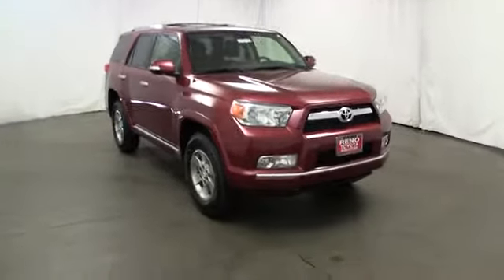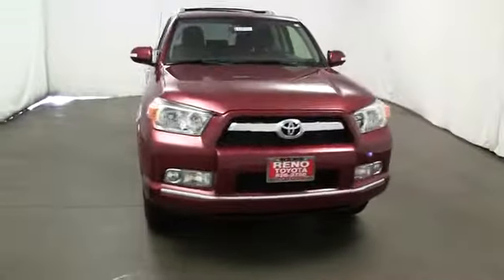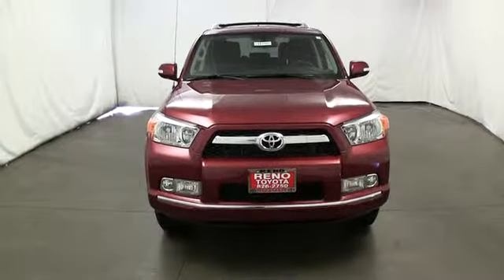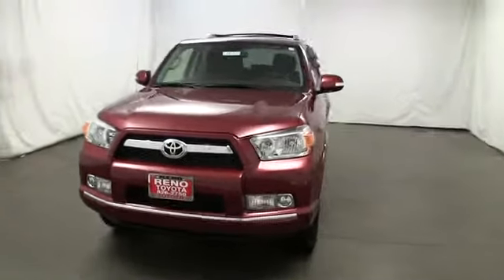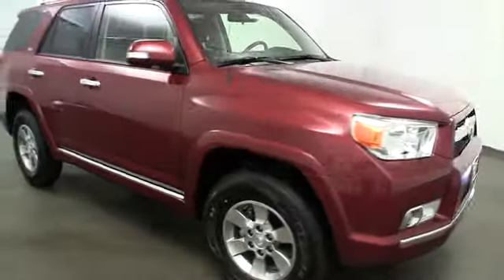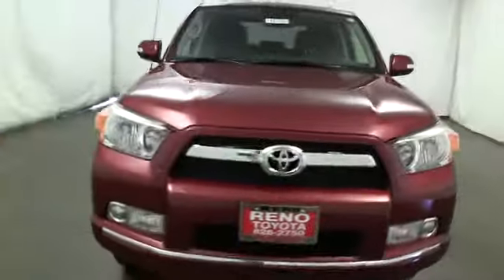2013 Toyota 4Runner in Reno near Carson City, Lake Tahoe, Northern Nevada 136936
2013 Toyota 4Runner 4WD SR5 - Stock#: 136936 - VIN#: JTEBU5JR2D5150297

Reno Toyota
2100 Kietzke Lane

 Treat yourself to a test drive in the 2013 Toyota 4Runner! It offers the latest in technological innovation and style. Toyota prioritized practicality, efficiency, and style by including: a trailer hitch, rear wipers, and 1-touch window functionality. Under the hood you'll find a 6 cylinder engine with more than 270 horsepower, and for added security, dynamic Stability Control supplements the drivetrain. Four wheel drive allows you to go places you've only imagined. We offer competitive pricing, and the area's best shopping experience. Please don't hesitate to give us a call.